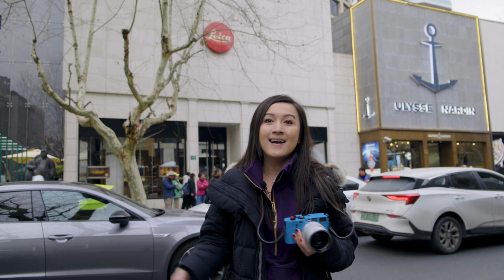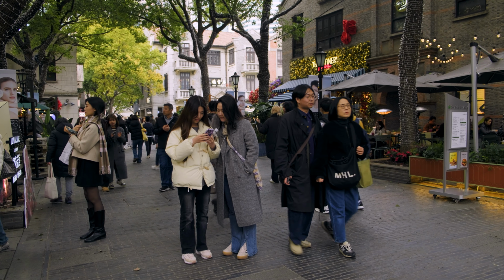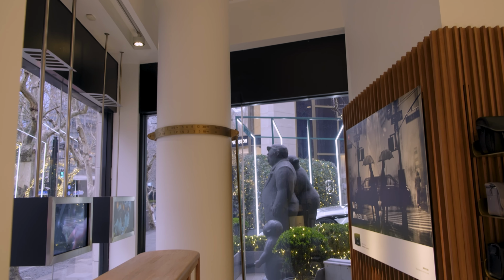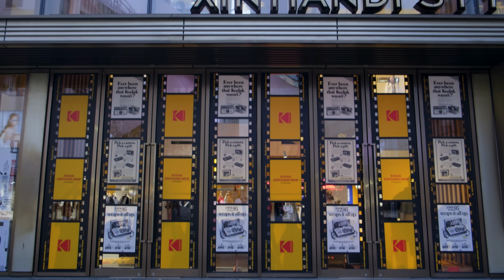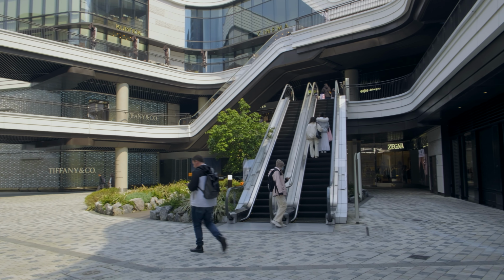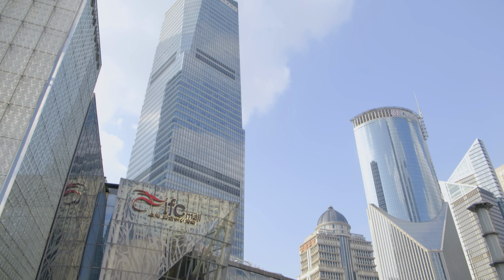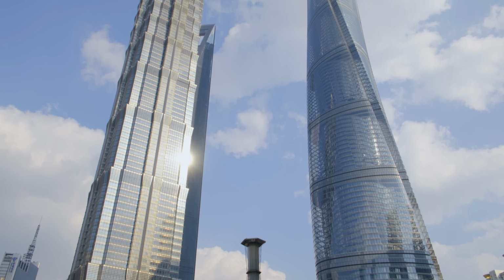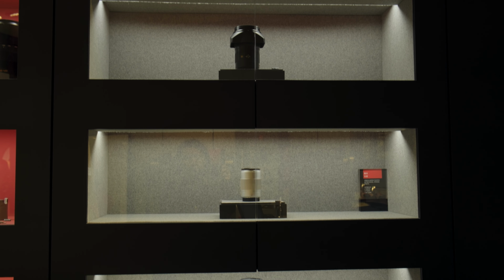Leica Store Crawl in Shanghai 🇨🇳 | Cameras, Cultures, and... Kodak?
Come along on a Leica store crawl through Shanghai as I visit the Xintiandi flagship, the sleek Taikoo Li Qiantan, and the luxury IFC Mall store. From historic Shikumen streets to Pudong skyscrapers, I'll share Leica's history in China, the differences between their new and old store designs, and even a surprise Kodak pop-up along the way.